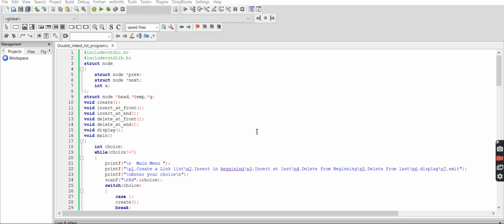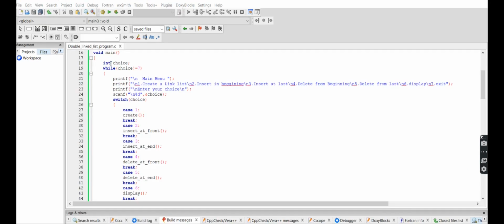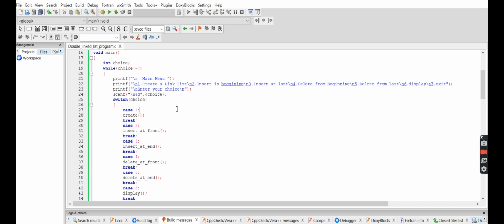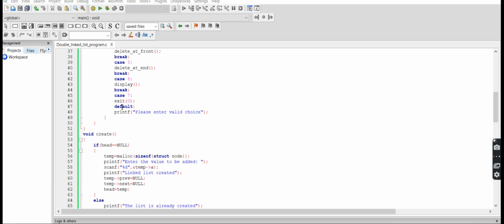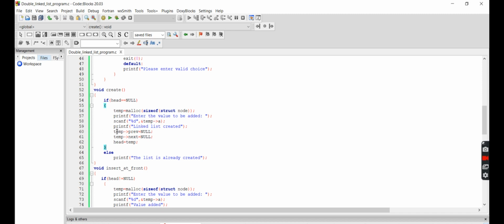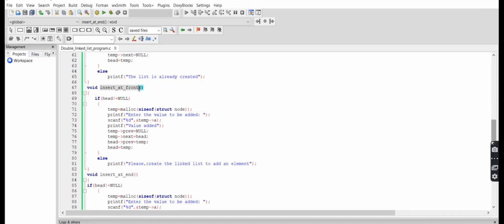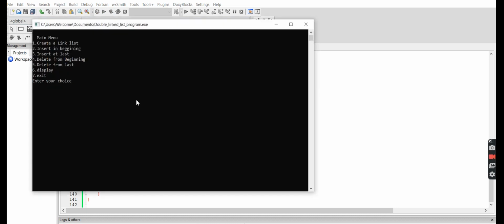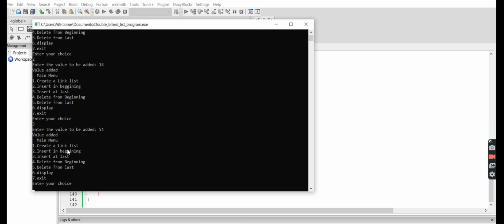Double Linked List in Data Structure and Application